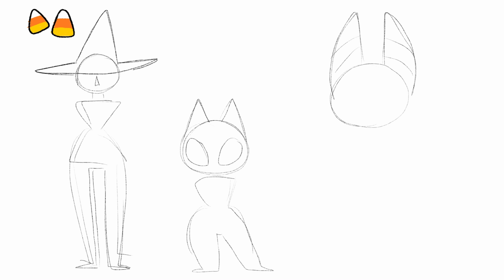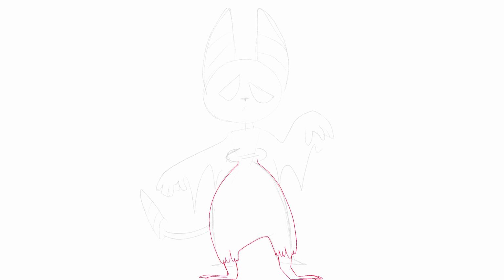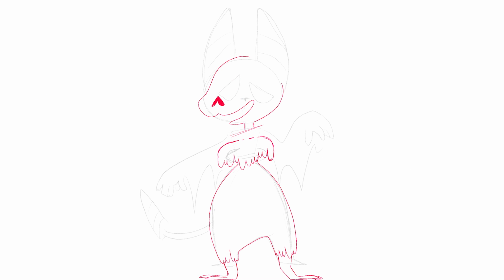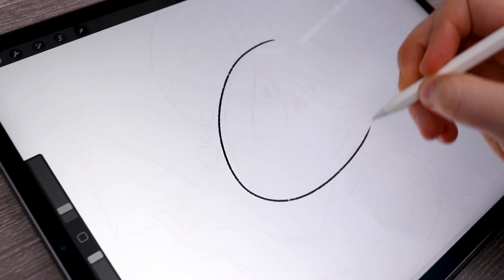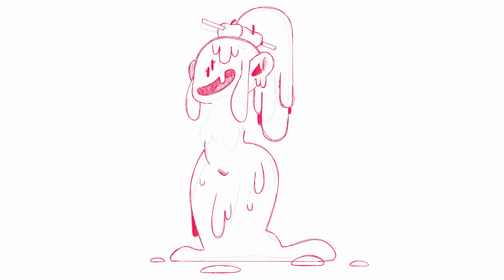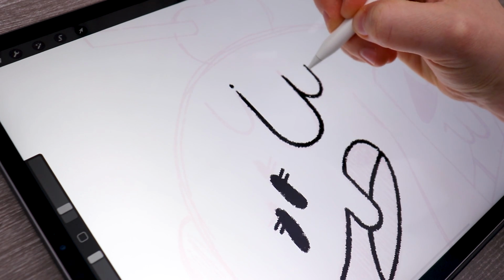Turning HALLOWEEN CANDY Into MONSTER GIRLS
Any holiday means weird and different candies which means... we gotta create characters based off of those treats! In the spirit of Halloween, let's create cute and creepy Halloween girls!

MATERIALS USED:

Procreate (Technical Pencil & Dry Brush)
iPad Pro
Apple Pencil